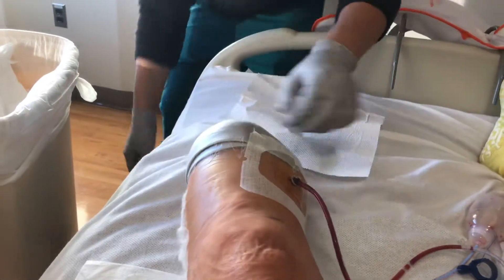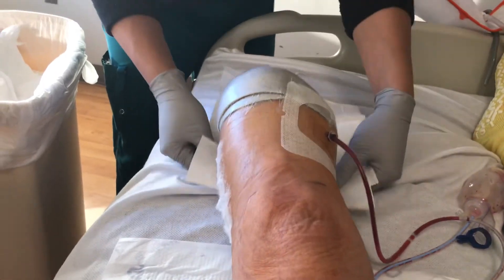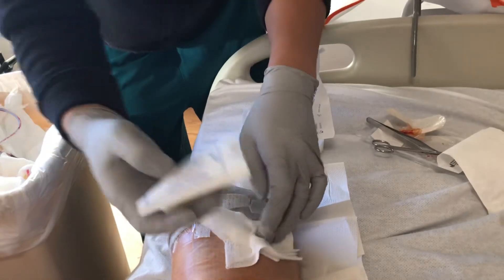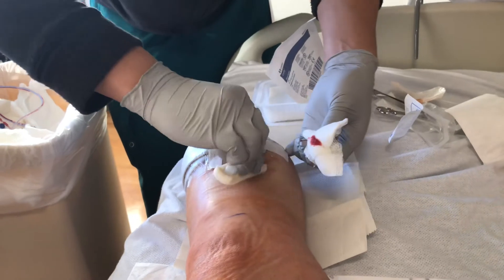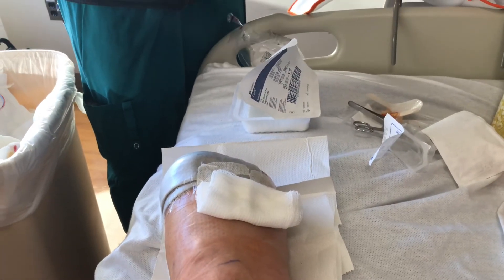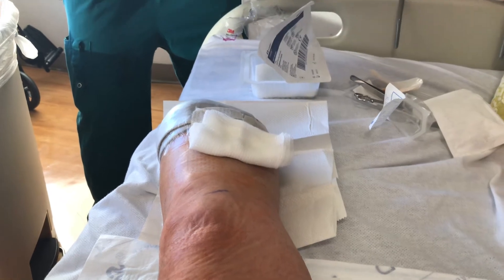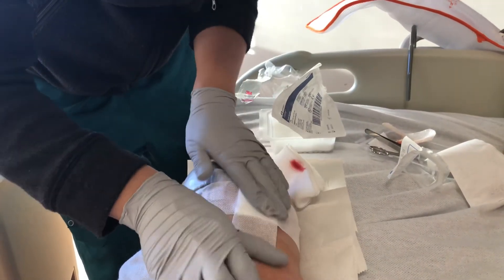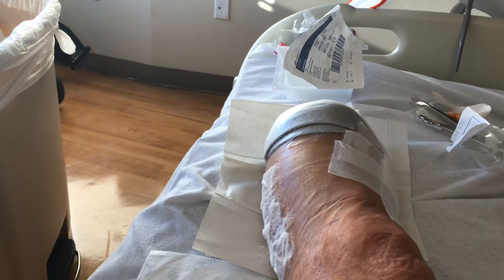Unwrapping McNubn , my amputation sight. For the first time and removing drain tube.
First time unwrapping my dressing from the below knee amputation and pulling the drain tube out.